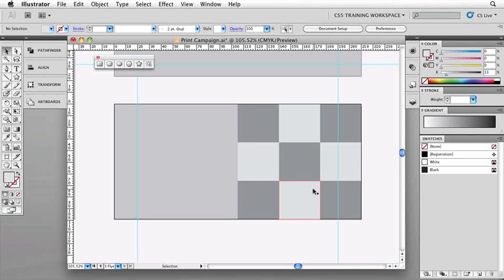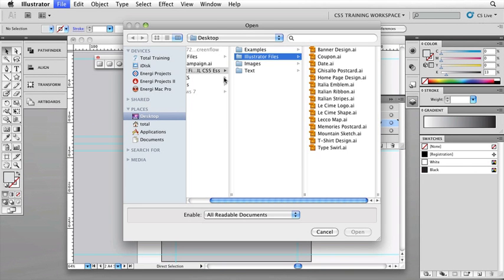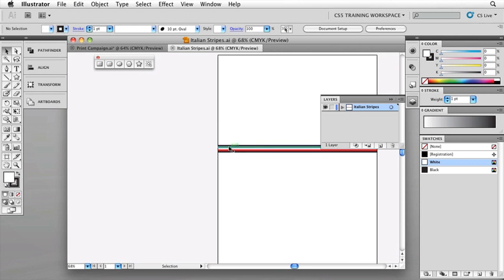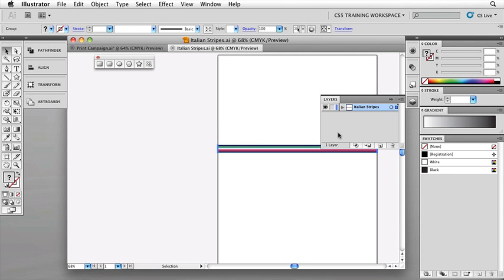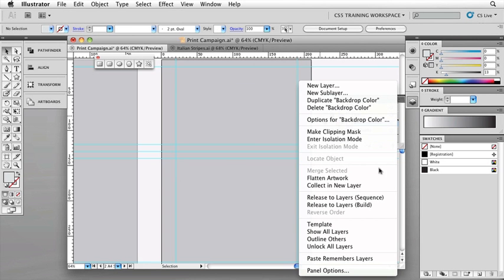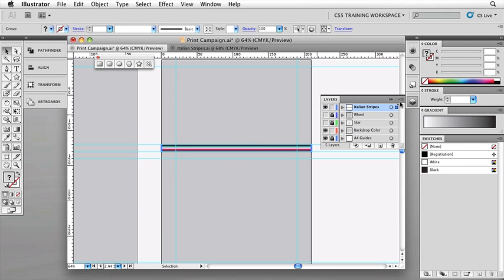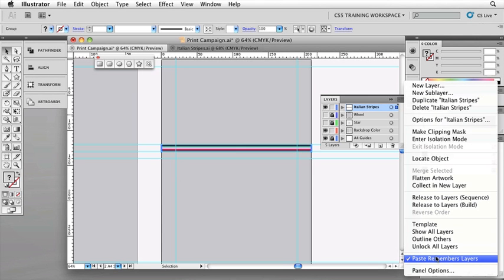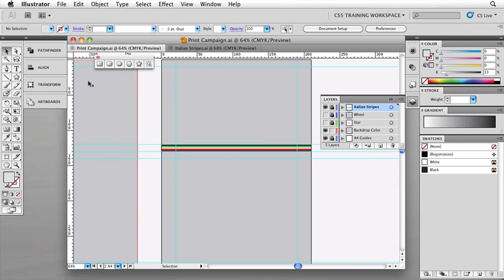mari belajar: Adobe Illustrator CS5 Essentials